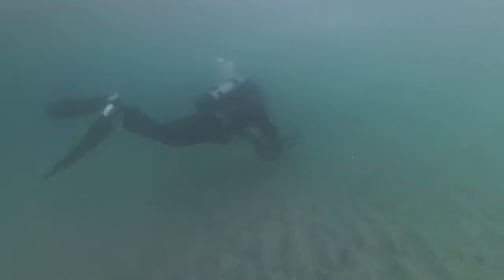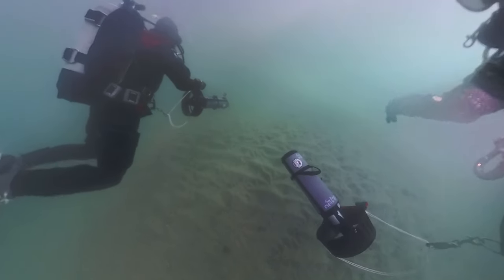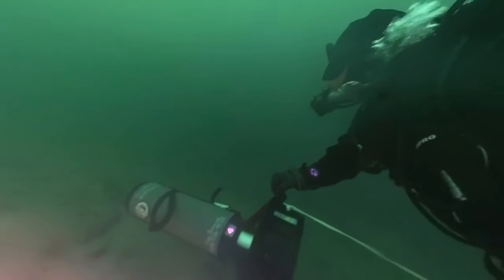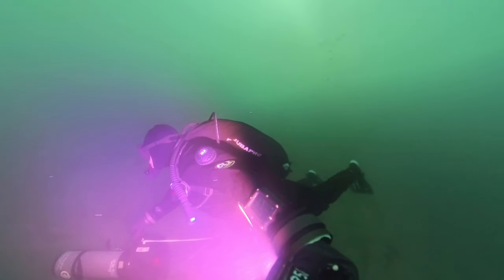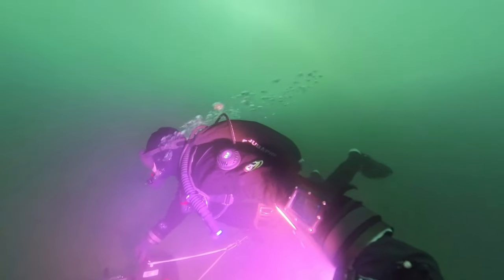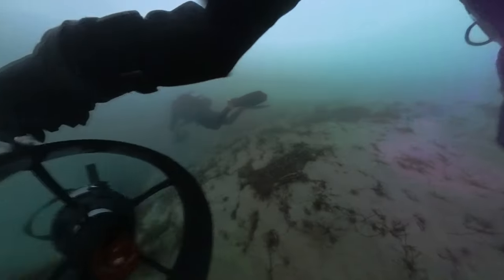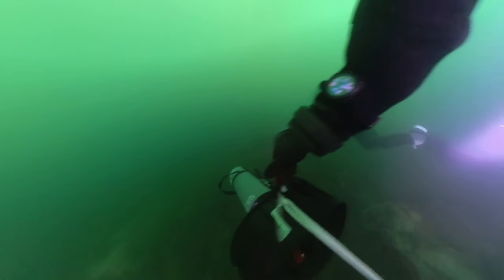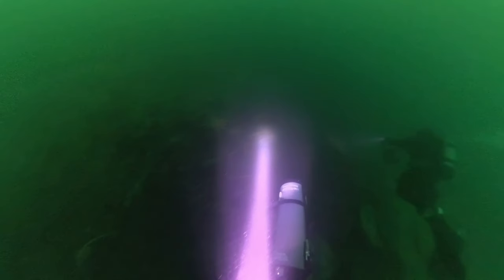Navigating Treacherous Waters: Scuba Diving Amidst Powerful Rip Currents with DPVs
Dive into the enchanting depths of La Jolla Shores wearing a sleek rebreather, where every plunge unveils a hidden world teeming with life. Glide gracefully through the crystal-clear waters, encountering a mesmerizing array of marine wonders. As you explore, be captivated by the sight of majestic sheep crabs scuttling along the sandy seabed, their intricate patterns blending seamlessly with the ocean floor. Marvel at the elusive lobsters peeking out from crevices, their vibrant colors illuminating the underwater landscape. Delight in the delicate dance of sea anemones swaying gently in the currents, their tentacles pulsating with life. With each breath, you immerse yourself deeper into this aquatic paradise, where every moment is a breathtaking adventure waiting to be discovered.